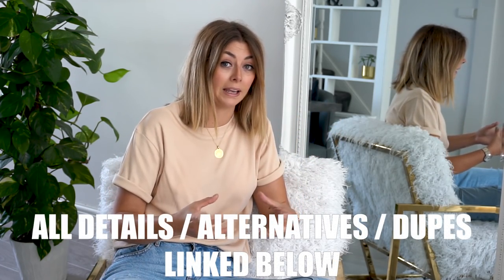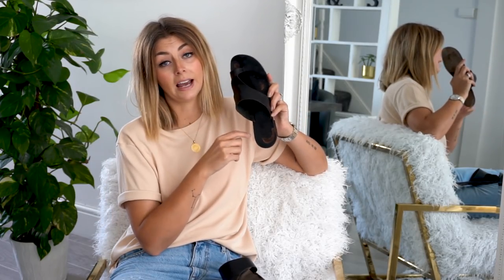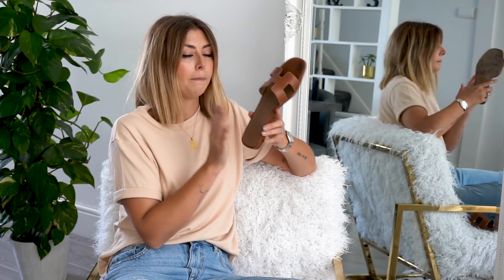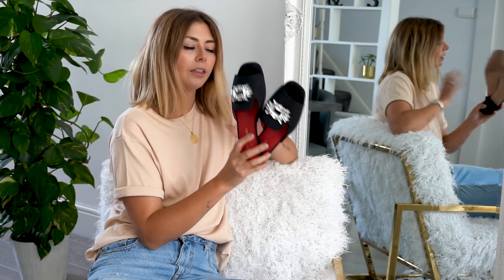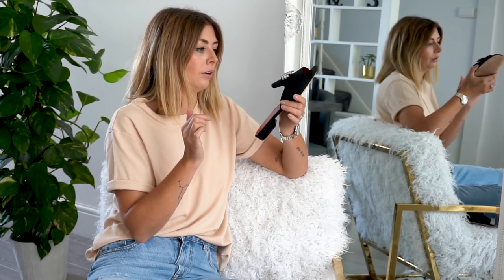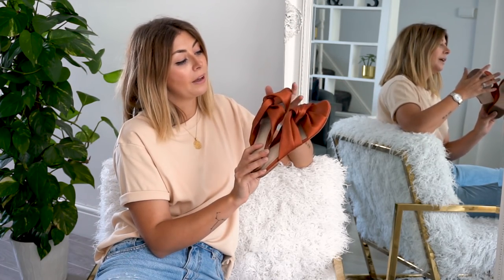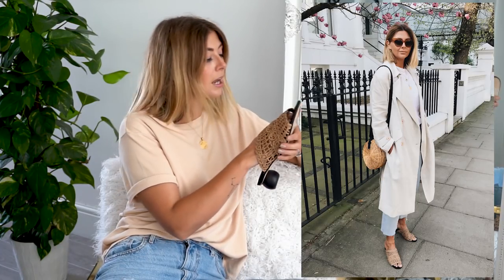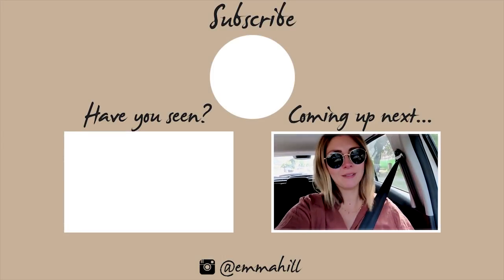My Favourite Summer Shoes | High Street & Designer Collection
***ALL ITEMS LINKED BELOW WITH AFFORDABLE DUPES FOR THE DESIGNER STYLES***

1. Topshop Tan Suede Sandals

2. ATP Atelier 'Rosa' Slides

3.

4. Dune Black Leather Slides

5. Dear Frances Black Leather 'Tye' Slides (Also available in cream

6. Kurt Geiger Jewelled Slides

7. Dear Frances Black Suede 'Bridge' Slides (Also available in Tan Leather and Citrus Suede

8. Raye Orange Satin Slides (Also available in Tan suede

9. Topshop Red Mock-Croc Sandals (Also available in Leopard Print and Pink Faux Suede

11.  Manebi Cream Suede Espadrilles

Jeans - Zara (mom style)

MY CHAIR (Which I recovered in the furry fabric)

Edited by Simon Creasey